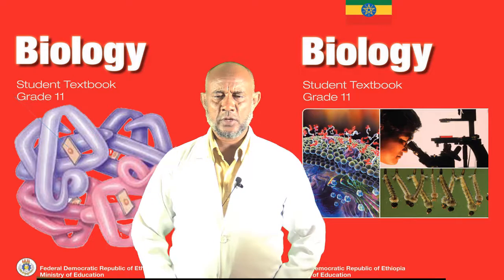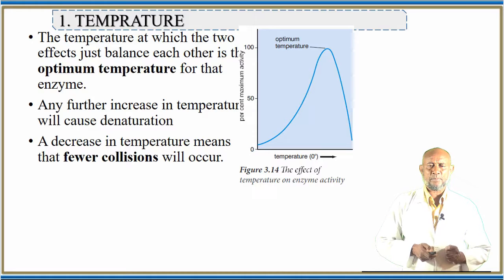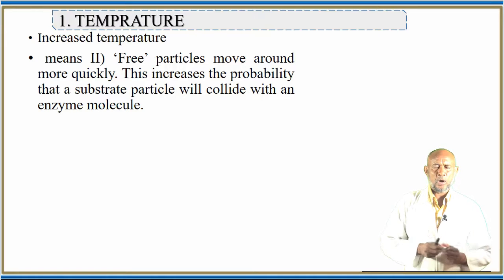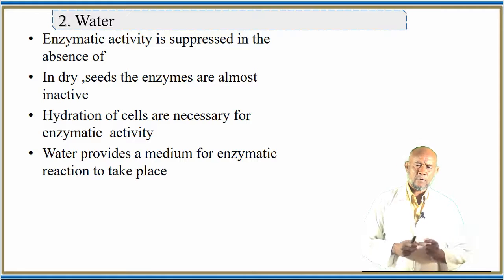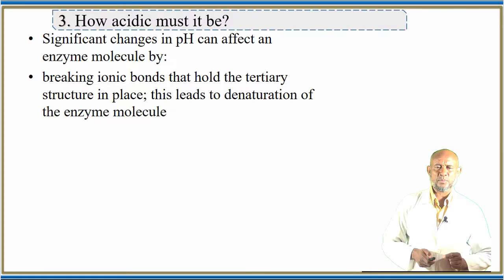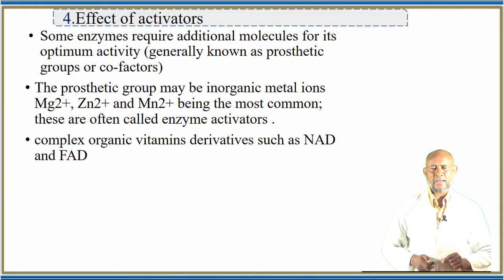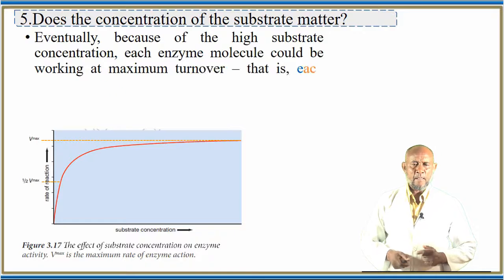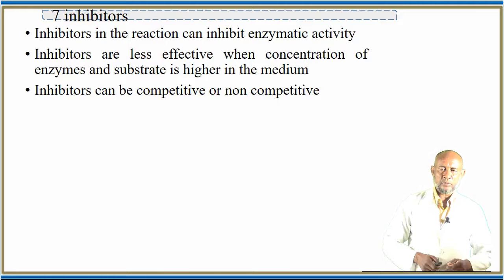Biology G11 U3 L6